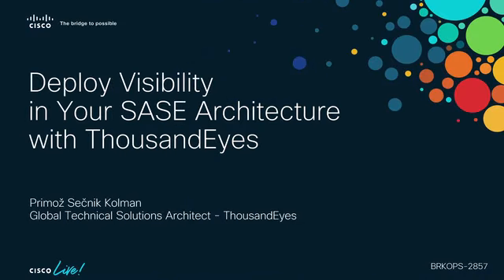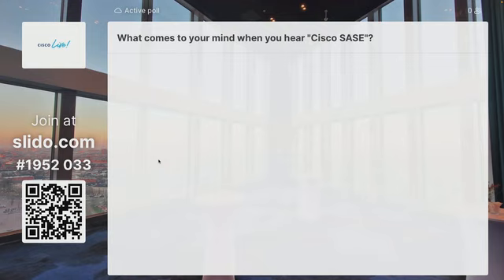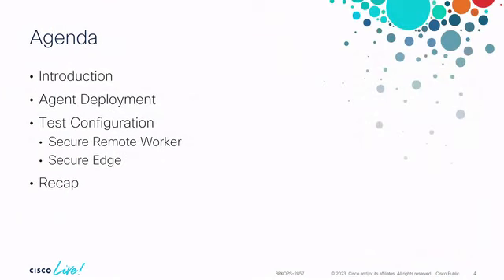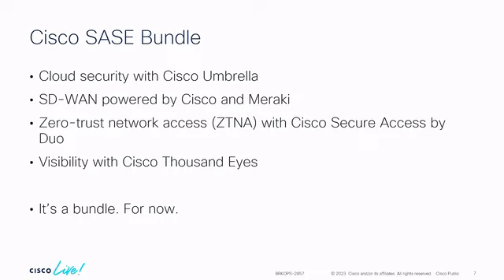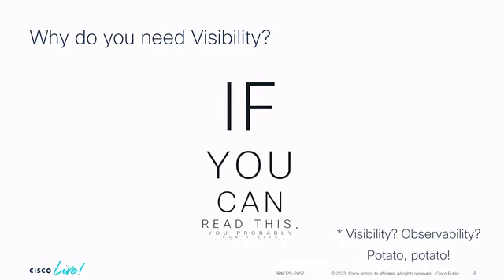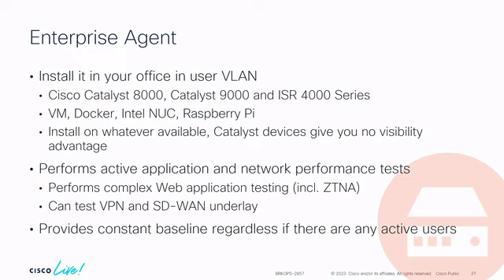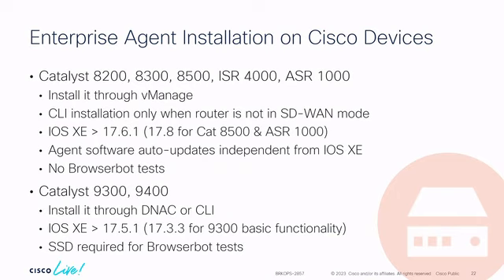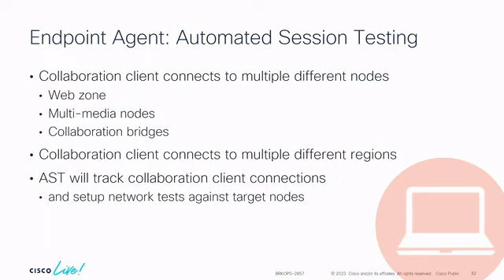Deploy Visibility in Your SASE Architecture With ThousandEyes – BRKOPS 2857 (Cisco Live)